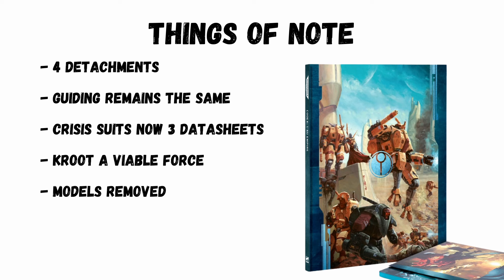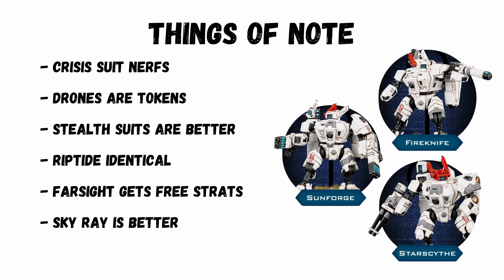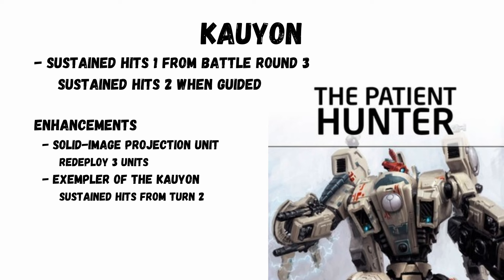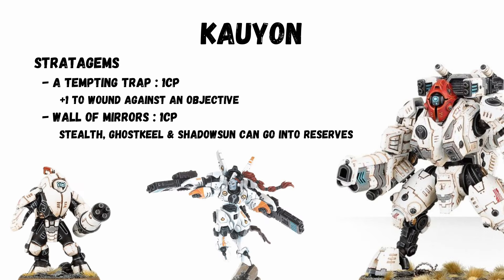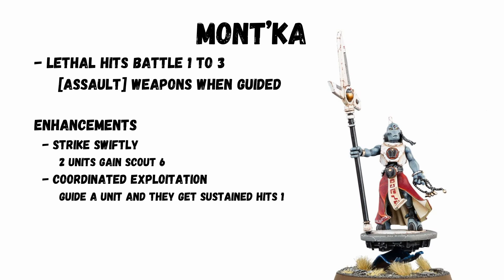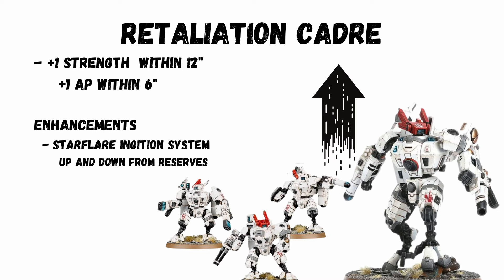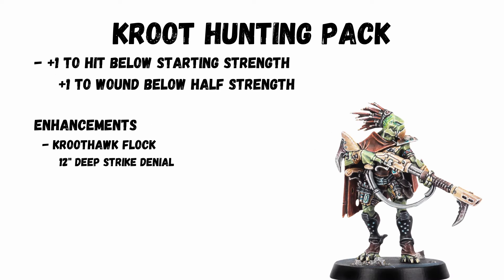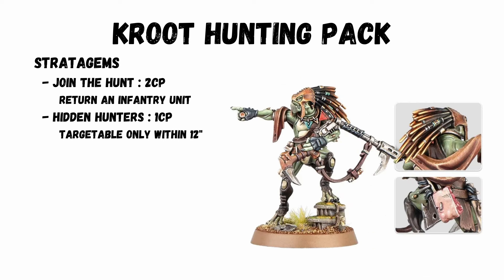Tau 10th codex in 5 mins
Want to know all the key information about the new Warhammer 40k 10th Edition Tau codex, but in under 5 mins? Then check this vid out 😁

Contents
0:00 Tau 10th Codex in 5 mins
0:11 Things of note
1:06 Kauyon
1:48 Mont'ka
2:25 Retaliation Cadre
3:04 Kroot Hunting Pack